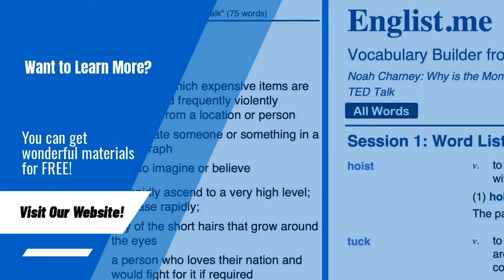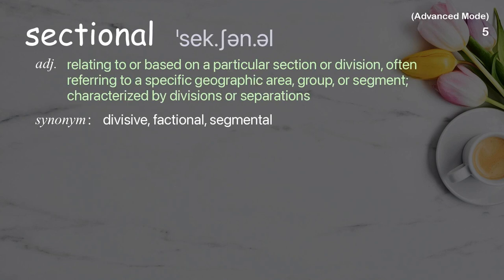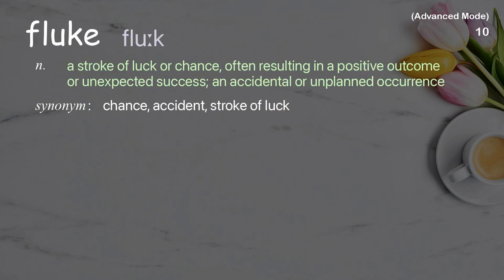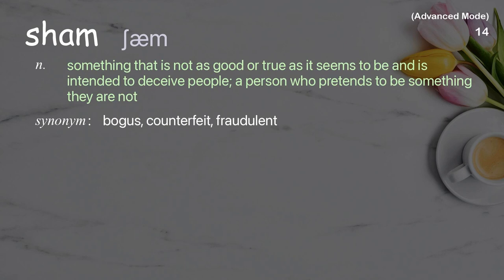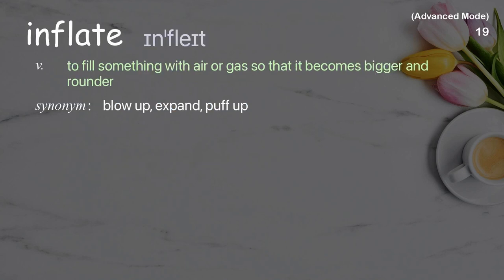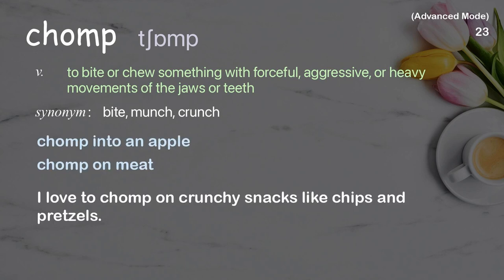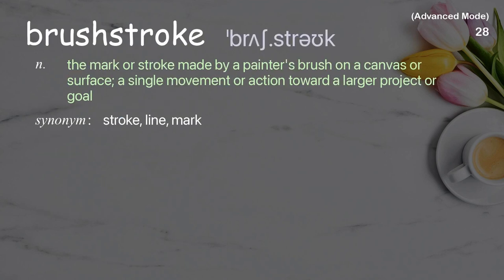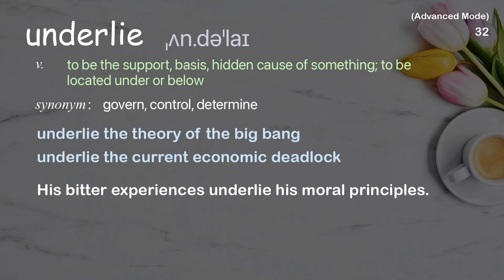32 Advanced Academic Words Ref from "Nancy Kanwisher: A neural portrait of the human mind, TED Talk"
■PLEASE NOTE

■Reference Source
Nancy Kanwisher: A neural portrait of the human mind | TED Talk